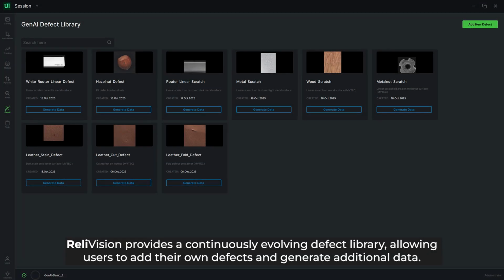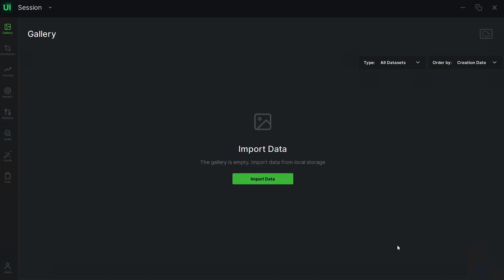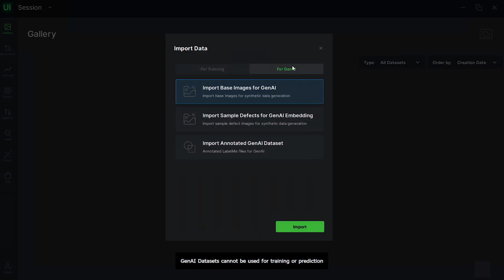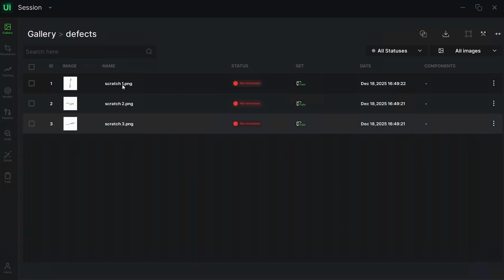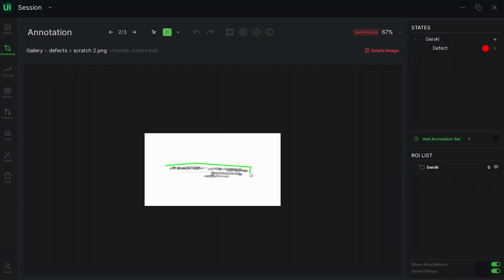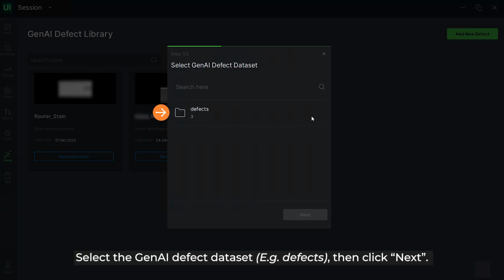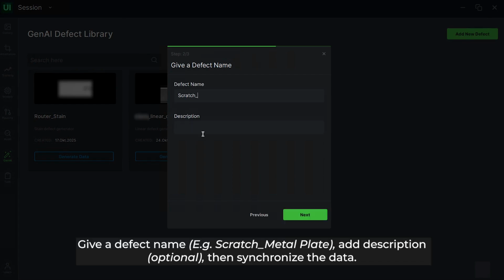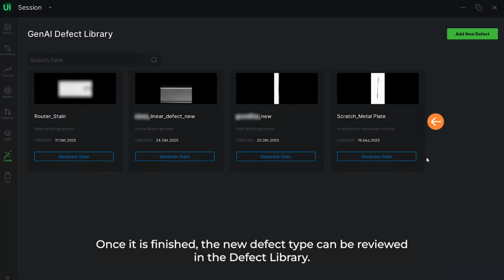GenAI Defect Library | ReliVision by Relimetrics